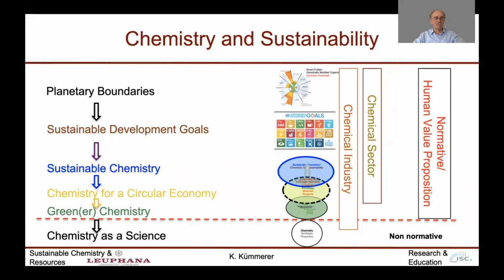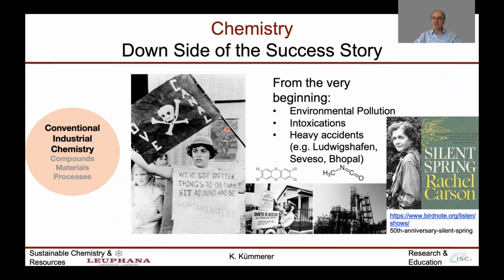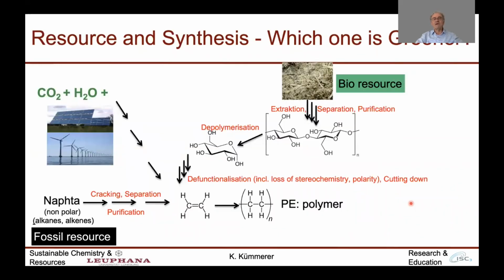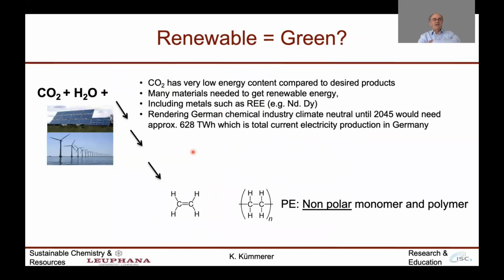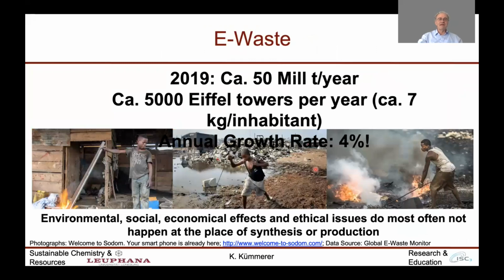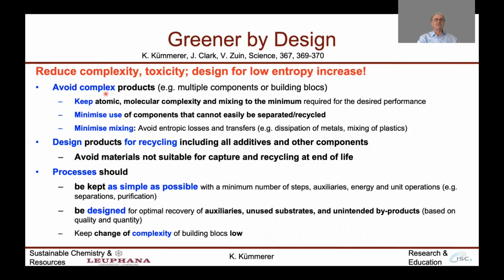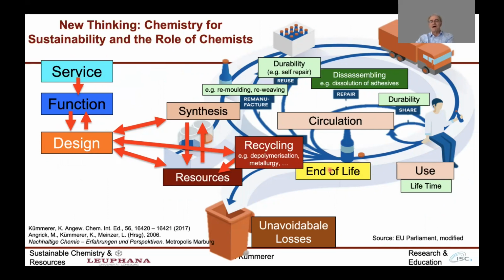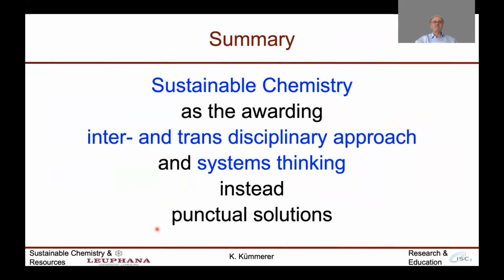C4F - Lecture 1: From Green to Sustainable Chemistry; Klaus Kümmerer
Chemistry is a science independent of human values; molecules do what they do. Green(er) chemsitry shifts that and introduces human values into chemistry. Additional account for the need for a circular economy drives the evolution forward to sustainable chemistry. This lecture introduces this evolution and reflects its implementation in the chemical sciences and in the chemical industries. In particular, the commons and differences of Green Chemistry on the one hand and Sustainable Chemistry on the other hand as well as their interrelation will be explained and demonstrated on many examples.